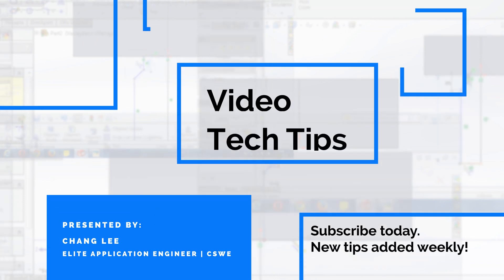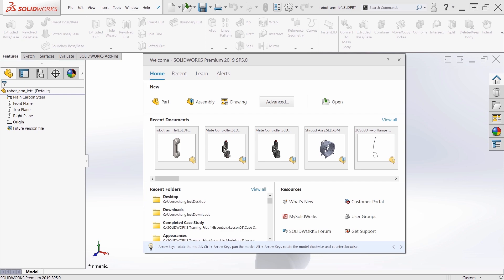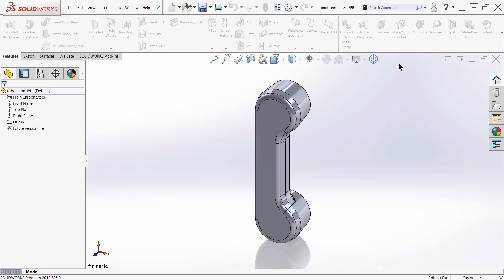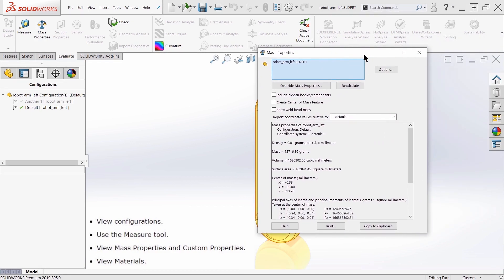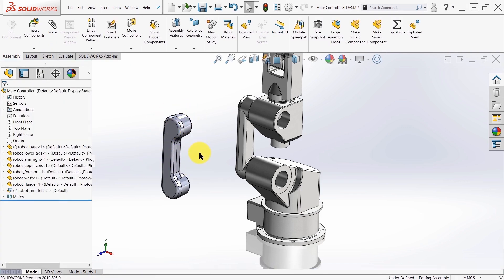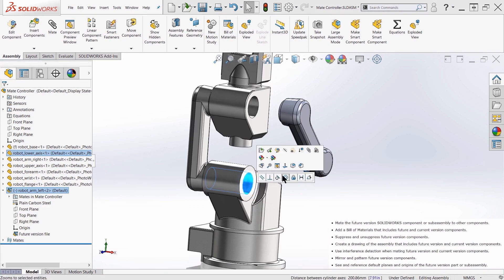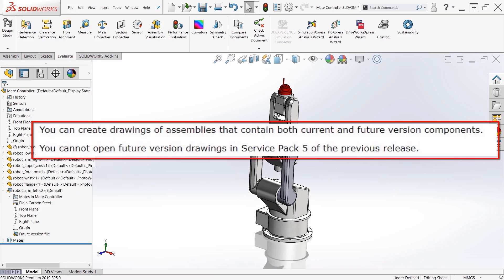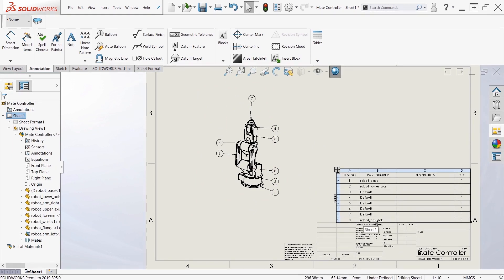SOLIDWORKS Tech Tip: How to Use Future Version Components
This video demonstrates how Future Version Components operates and how you can leverage when saving a file in an earlier version. Join us as TriMech Application Engineer, Chang Lee, covers this concept in this quick video tech tip.